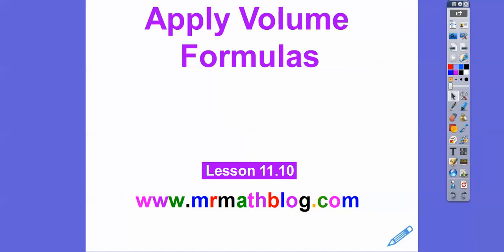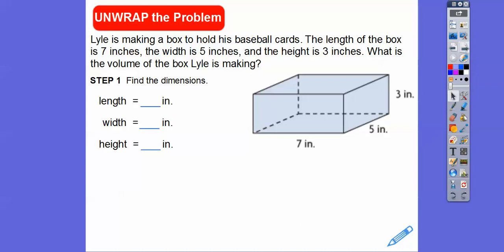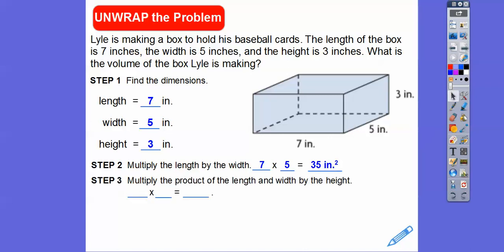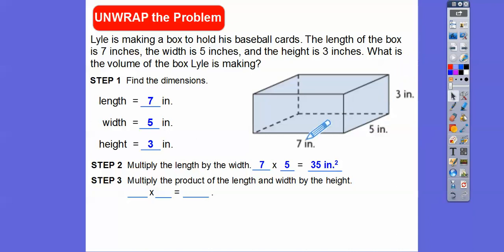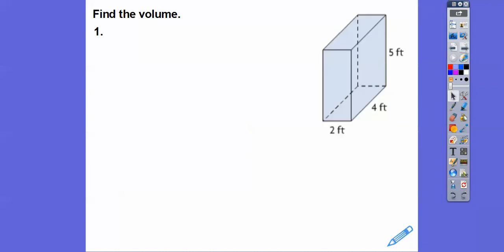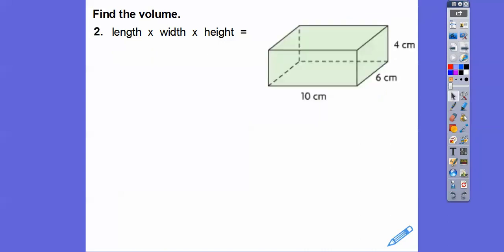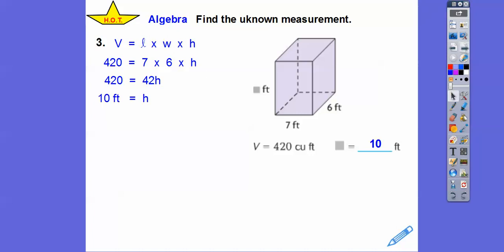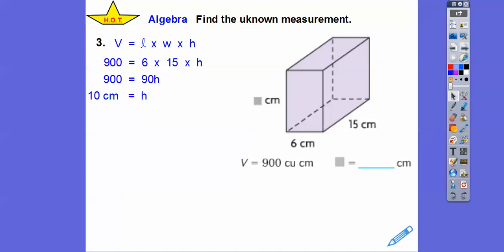Apply Volume Formulas Lesson 11 10